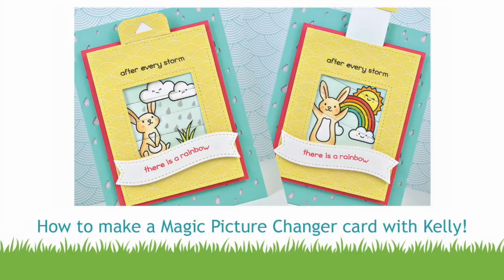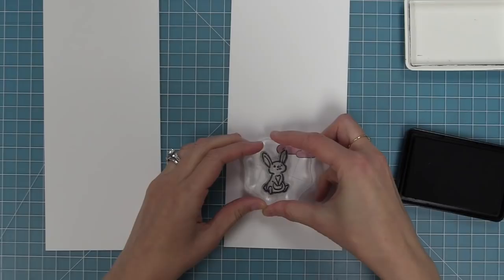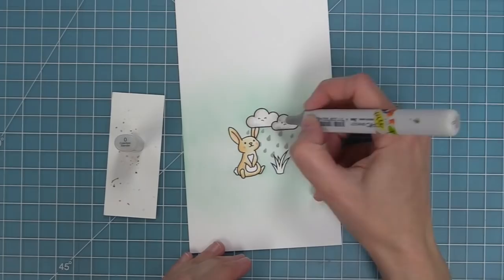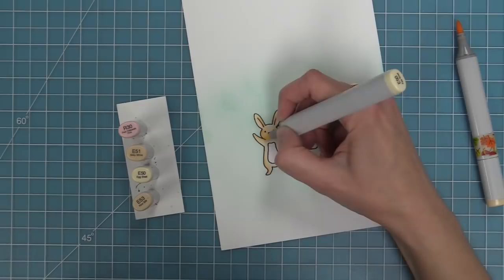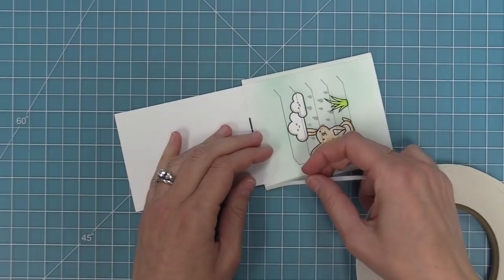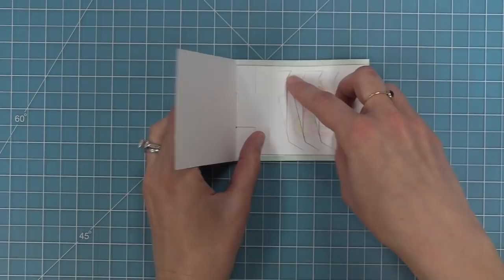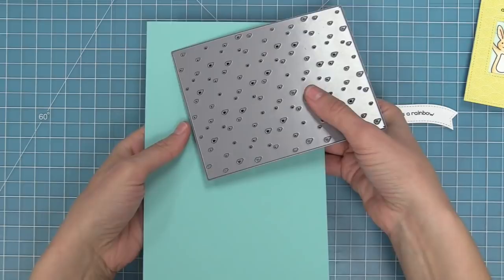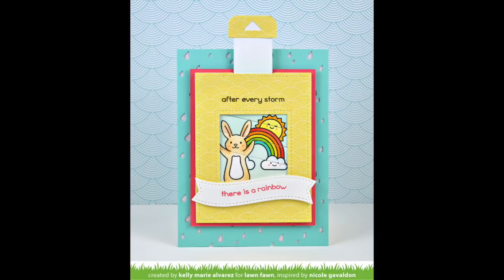Lawn Fawn | Create A Magic Picture Changer Card with Kelly Marie!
In honor of National Scrapbook Day 2019, we are thrilled to bring you a spring Magic Picture Changer card to kick off the celebration. Join Kelly Marie Alvarez, owner of Lawn Fawn, as she shares her step-by-step process for creating this adorable interactive card. Watch, learn and get inspired to create something beautiful in honor of National Scrapbook Day. Take time to celebrate a Life Handmade. Happy National Scrapbook Day!